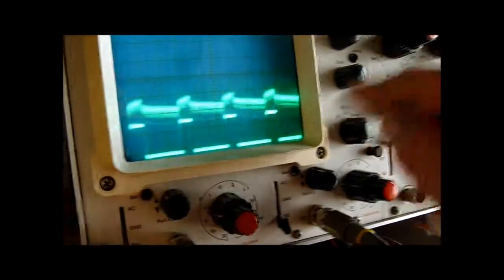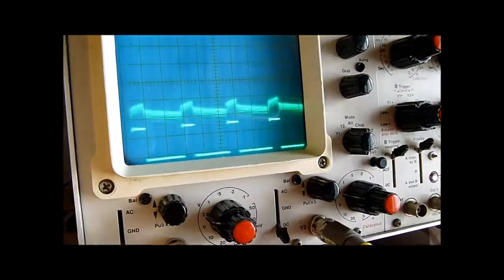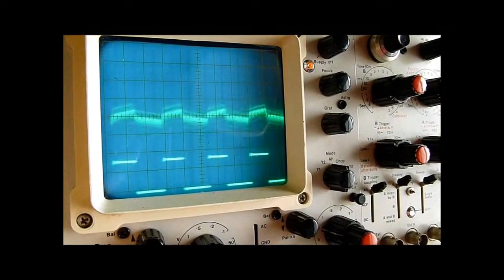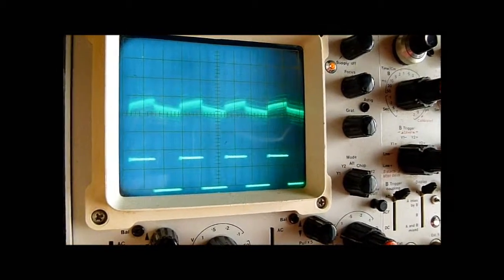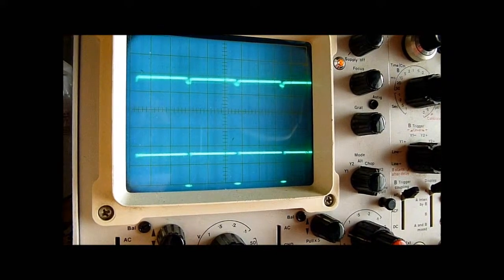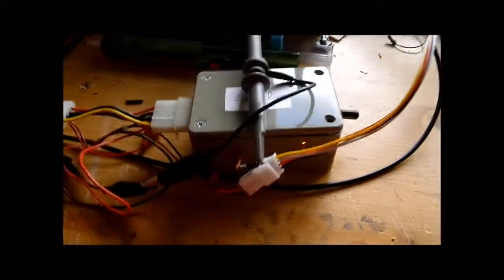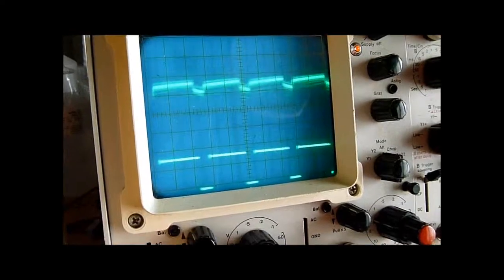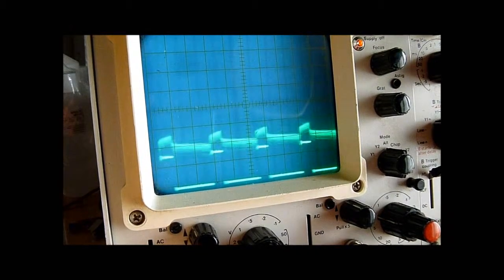PWM fan converter for Gelid Icy Vision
Demonstrating a PWM converter I built for the Gelid Icy Vision graphics cooler. This device takes the PWM signal from your graphics card and allows you to power 3 pin DC fans smoothly. This one will control the Gelid fans themselves via the PH connector.